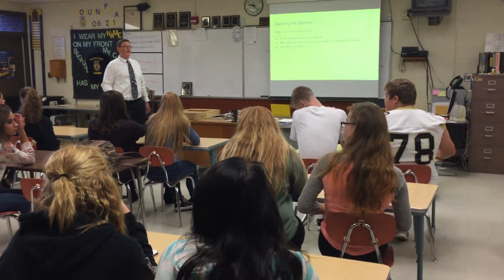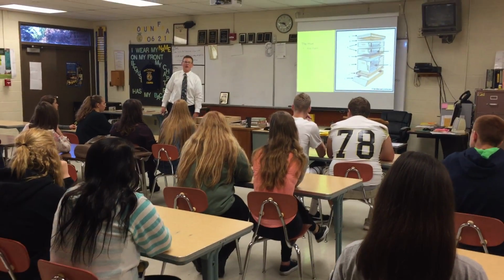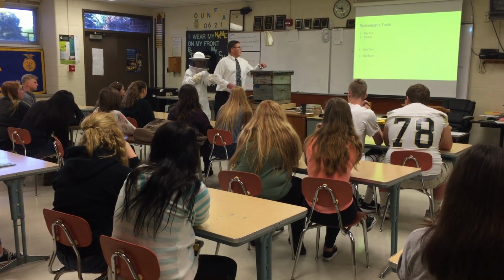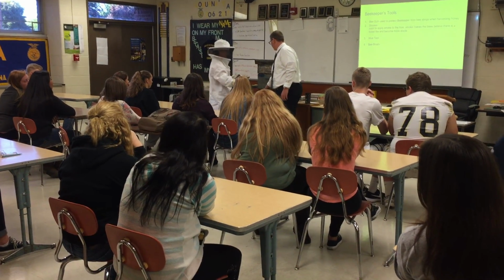Ben Butcher - AFNRE CDE